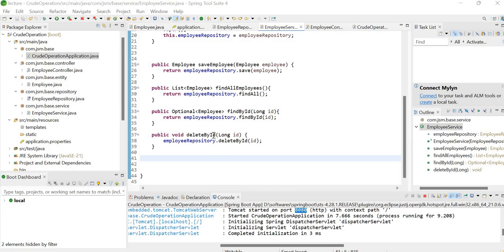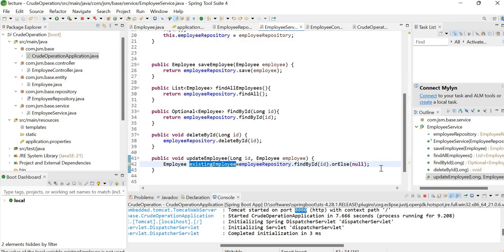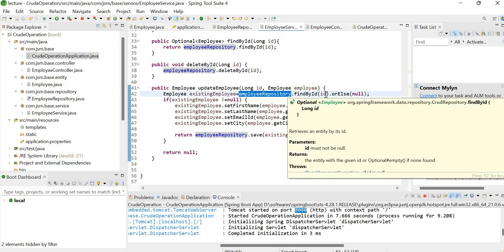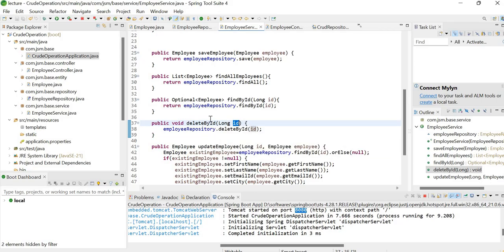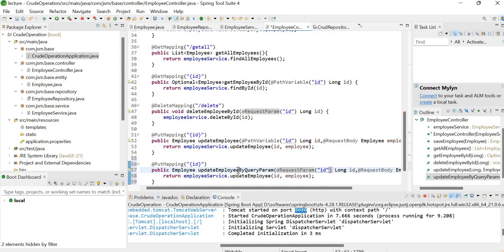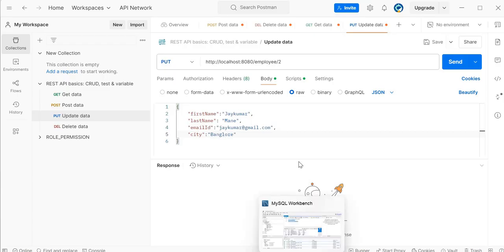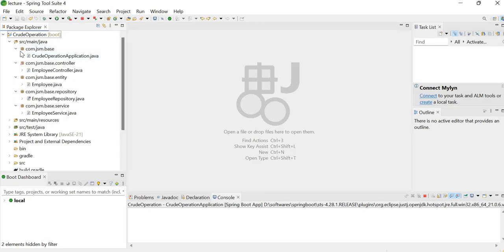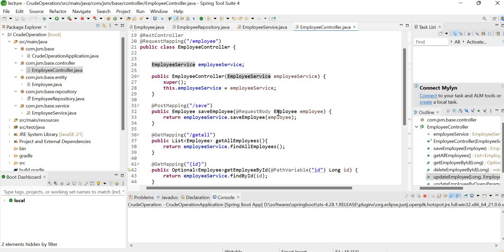4 Full CRUD Operations (GET, POST, PUT, DELETE) with MySQL & Spring Data JPA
Are you looking to master Spring Boot REST APIs? This 3-hour free course will guide you step by step from creating a simple Spring Boot application to performing full CRUD operations using MySQL & Spring JPA.

✅ Course Contents:
📌 Introduction to Spring Boot
📌 Hello World REST API
📌 Returning a Single Student Object via REST API
📌 Returning a List of Students as JSON Response
📌 Filtering Students by Surname (Path Variable & Query Parameter)
📌 Full CRUD Operations (GET, POST, PUT, DELETE) with MySQL & Spring Data JPA

✔️ Java developers who want to build RESTful APIs
✔️ Backend developers looking to integrate MySQL with Spring Boot
✔️ Anyone preparing for Java & Spring Boot interviews